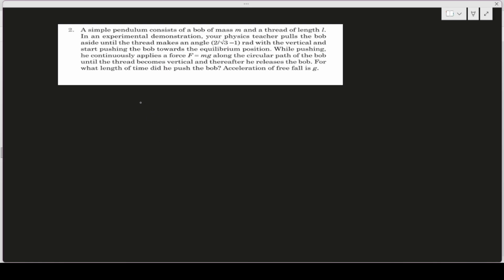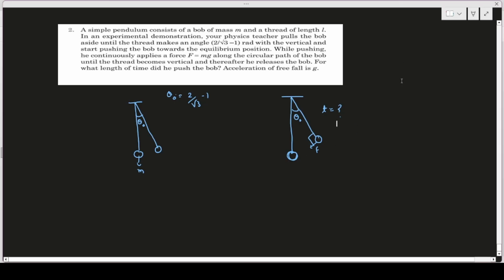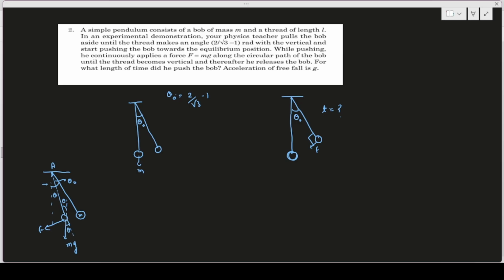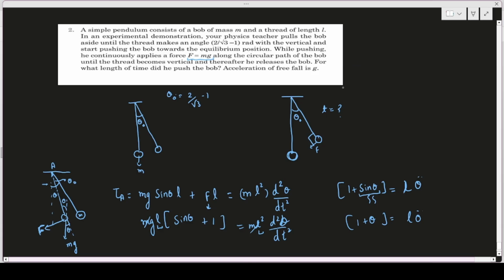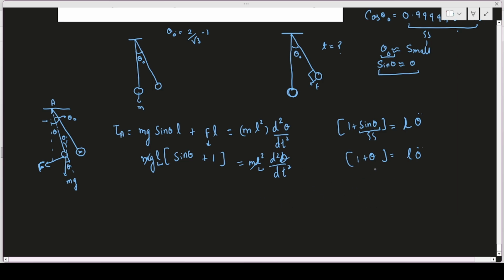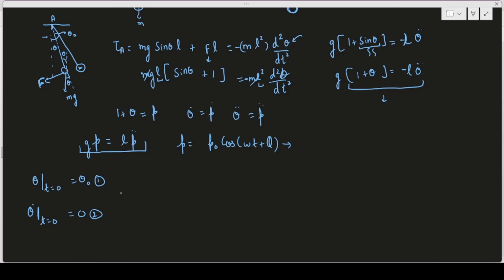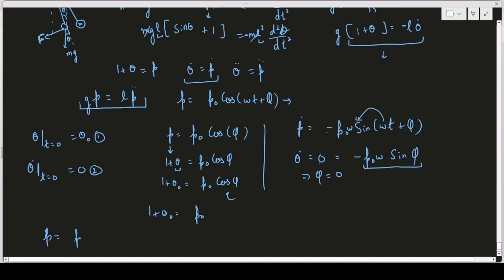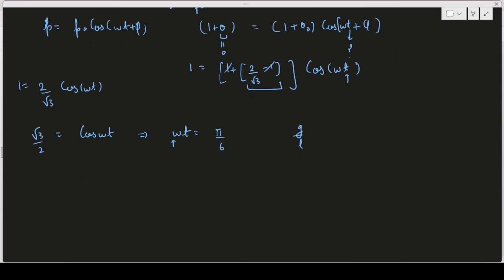SHM | Pathfinder | Check Your Understanding